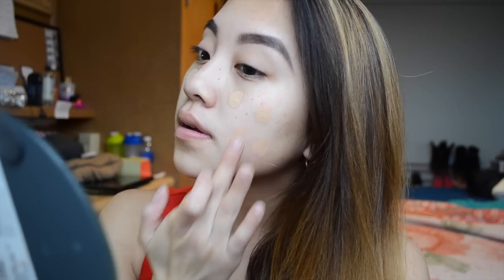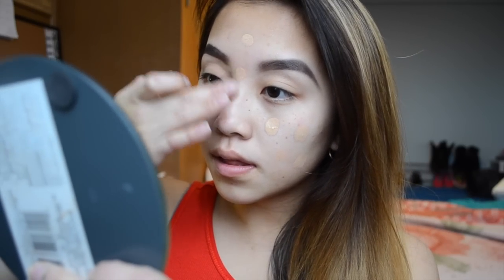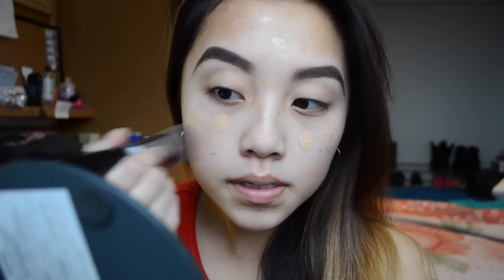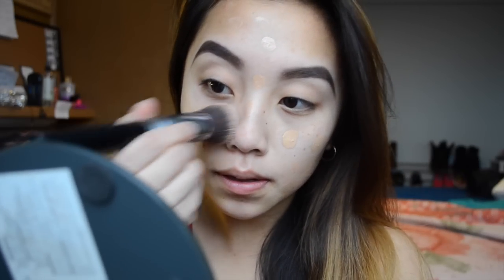Maybelline Fit Me Matte and Poreless Foundation Review! *NEW*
WATCH IN HD FOR BETTER QUALITY!! :D

Social Media @ Twitter and INSTA: SUPERLYSAM

Products
Maybelline Fit Me Matte and Poreless Foundation & Powder
Foundation Shade: 125, Powder Shade: 130
Eyebrows: Lorac Pro shade in expresso
Lips: Colour Pop Lippie Stix in Bound
Bronzer: Hoola Bronzer
Blush: Coastal Scents Romantic
Liner: Elf Liquid Liner

This foundation lasted about 4-5 hours which is good for an average drugstore foundation! The price is amazing and unbeatable for the coverage that you get. The shade selection is also a lot. You can choose from 18 shades! I LOVE MAYBELLINE!! :D

P.S. I think it can also last longer if you spray a makeup setting spray.

If you have a problem with me using this song, please message me and I will kindly remove it. Also, all products in this video were purchased with my own money.